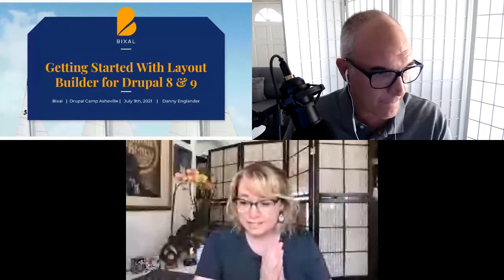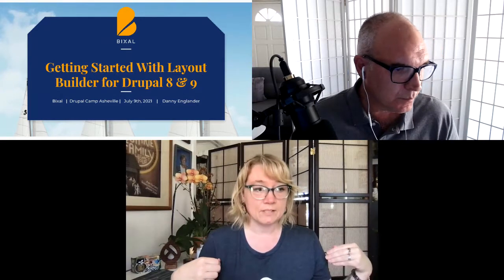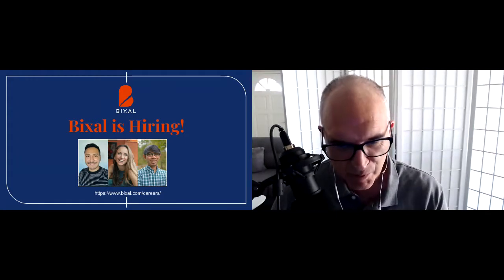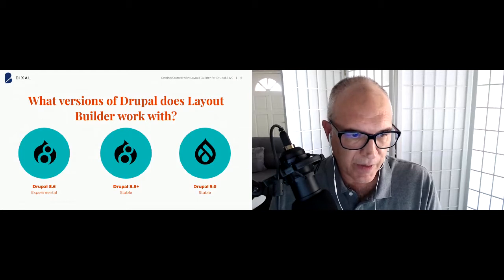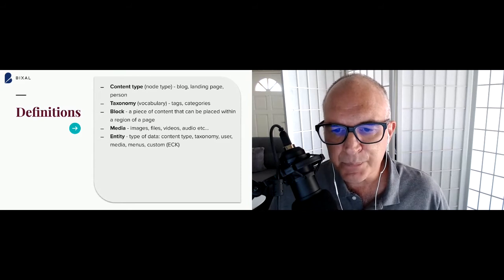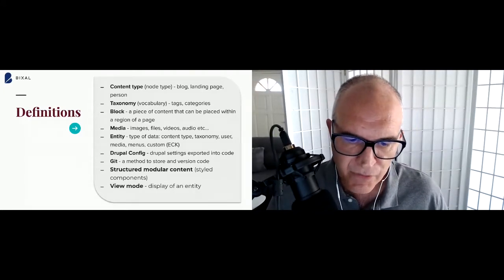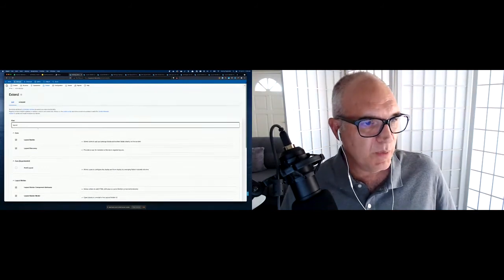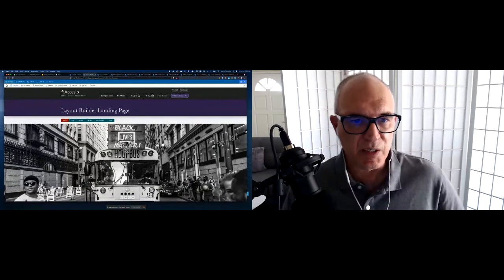Getting Started With Layout Builder for Drupal 8 & 9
This session will cover the basics of getting started with Layout Builder for Drupal 8 and 9. We will cover how it can be used to supercharge your site building tasks so that content editors can utilize the awesome power of Layout Builder for a unique front-end presentation.

In this talk, we will go over:
- How to get up and running and the basics of setting up a content type for Layout Builder
- Layout Builder Styles module and how it can really help with theming a Layout Builder page
- Layout Builder Component Attributes for developers to implement custom classes and ids
- Layout builder Library to give content editors easy selection of pre-built layouts
- Layout Builder overrides
- How Drupal configuration works for all this